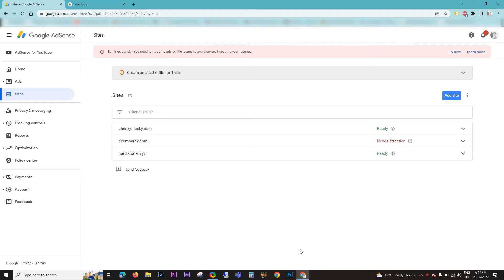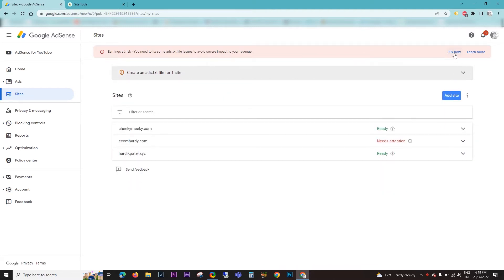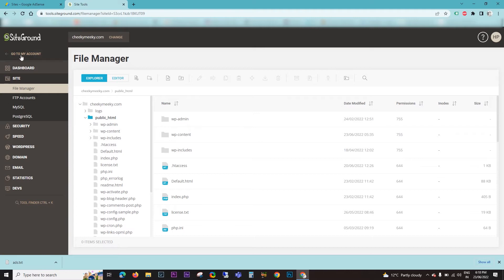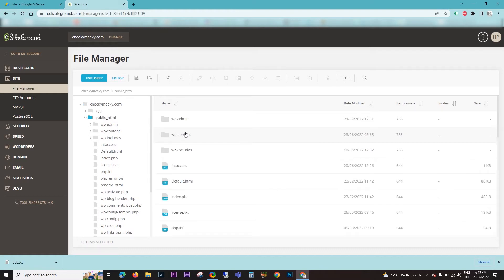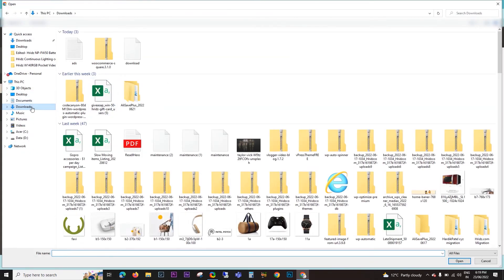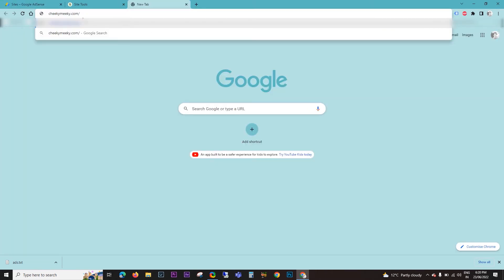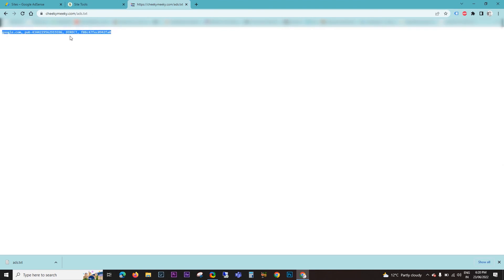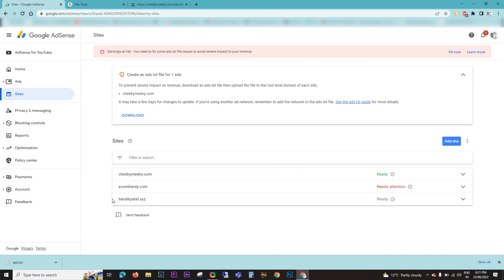💰 Stop Google AdSense Disaster: Learn to Fix "Missing Ads.txt File - Earnings at Risk" Error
★My most recommended hosting provider★

Go to, ecomhardy.com for more wordpress tutorials.

🔥 Discover the Ultimate AdSense Revenue Boosting Solution! 🚀 Are you tired of losing out on potential earnings due to the dreaded "Earnings at risk - You need to fix some ads.txt file issues" error? Look no further! In this game-changing video, I unveil the correct way to fix this issue and safeguard your revenue like never before. Forget about those misleading videos with ineffective solutions. I've got you covered with a step-by-step tutorial that provides the real fix you've been searching for. Don't waste another minute struggling with this problem. Head over to ecomhardy.com for more WordPress tutorials and let's put an end to this AdSense error once and for all. Don't miss out on maximizing your online revenue potential - watch now and start earning what you deserve! 💰💪

In this video, I explain how to fix the AdSense error in correct way - "Earnings at risk - You need to fix some ads.txt file issues to avoid severe impact to your revenue."

There are many videos on youtube but many I found are not showing correct solutions. So, I thought to make this video to help people like me who are not finding a right fix.